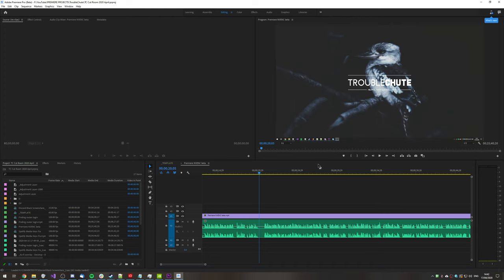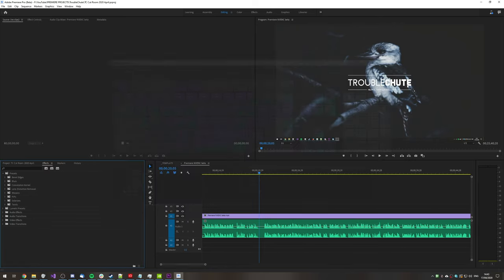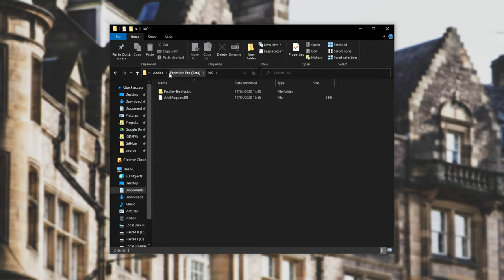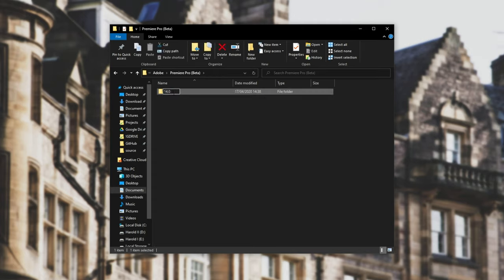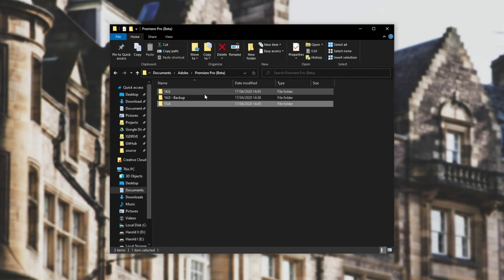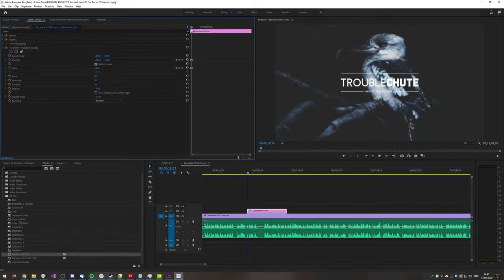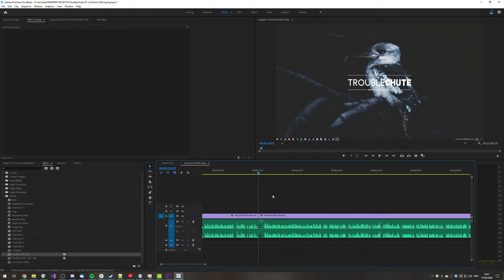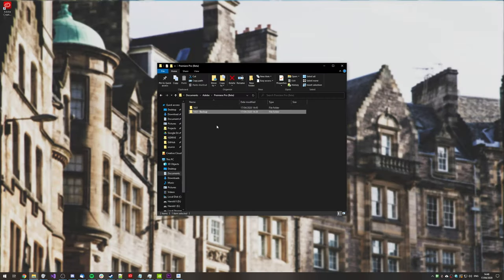Premiere Pro: Move settings between versions | 14.0 to 14.2 Beta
Downloaded the new NVENC Premiere Pro beta? You'll probably be disappointed to know that all your settings, presets and keybinds weren't copied across, but you can fix that very easily! This tutorial video shows you how to do that.

Timestamps:
0:00 - Explanation
1:38 - Closing Premiere
1:59 - Locating settings
2:42 - Backup
3:13 - Moving old settings
3:27 - Different versions
3:58 - Presets
4:23 - Keyboard shortcuts